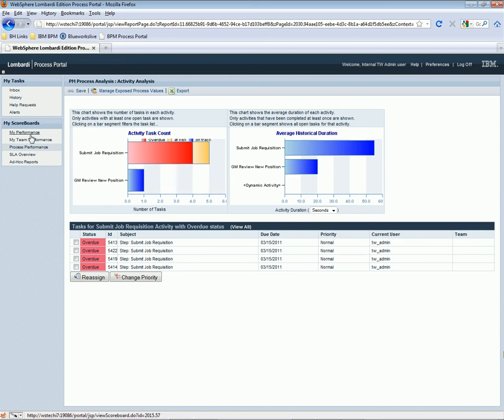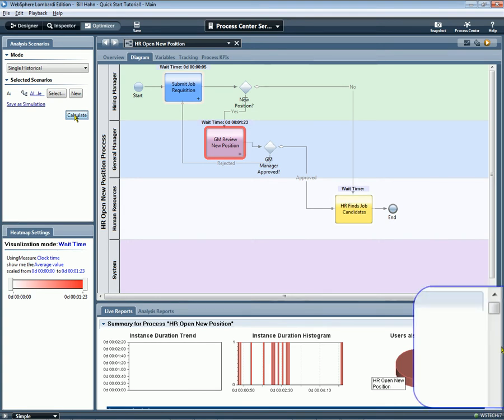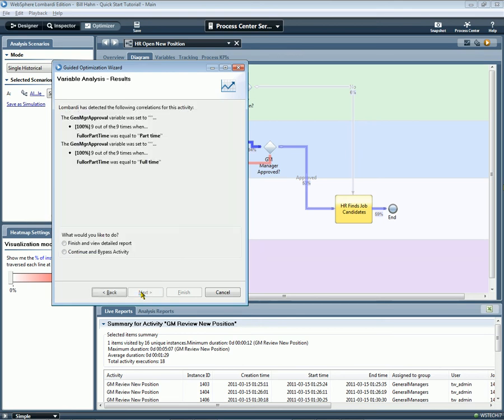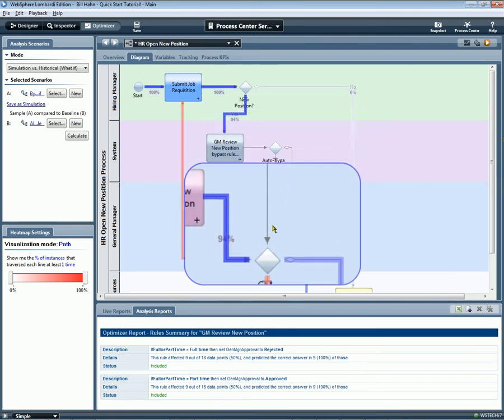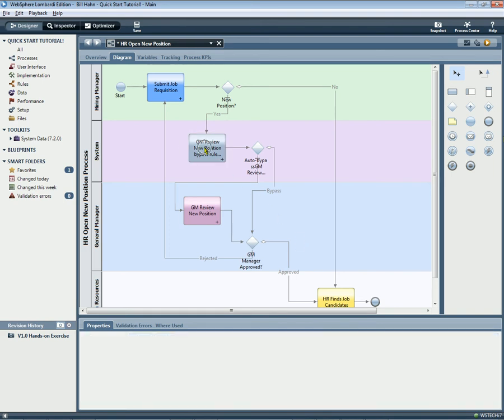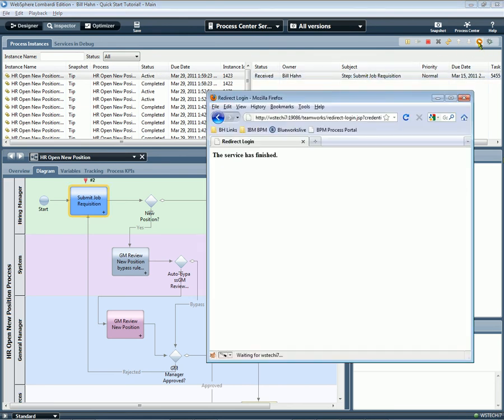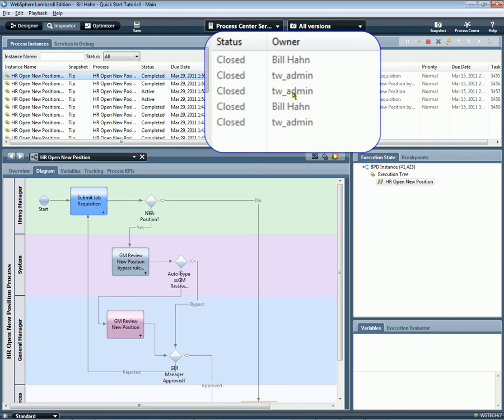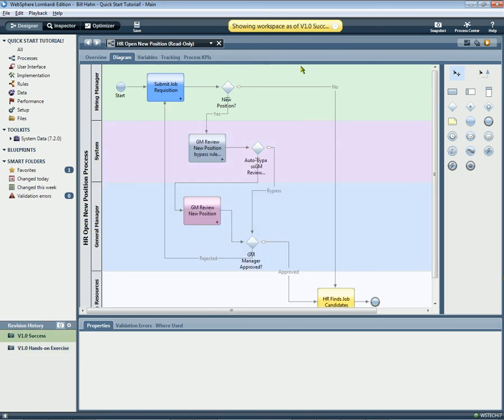BPMinAction - Quick Start Tutorial - 3of3 by Bill Hahn